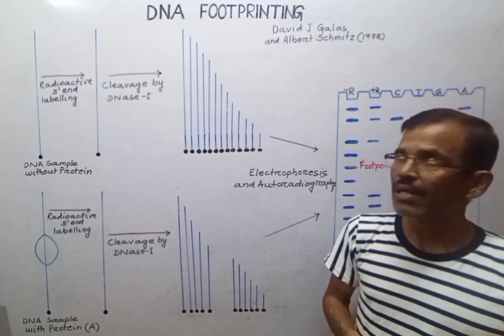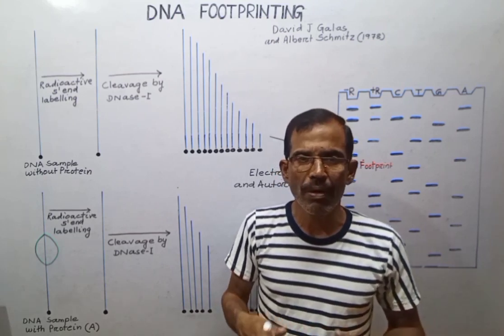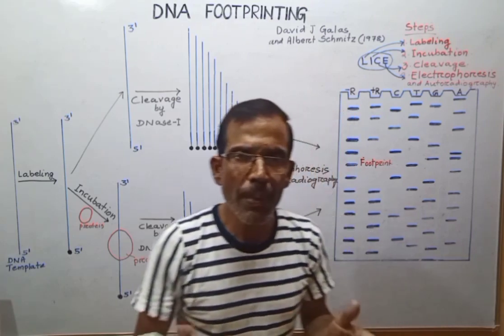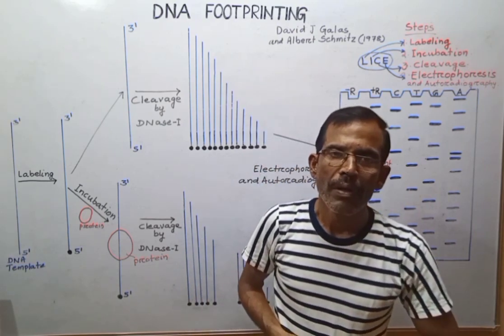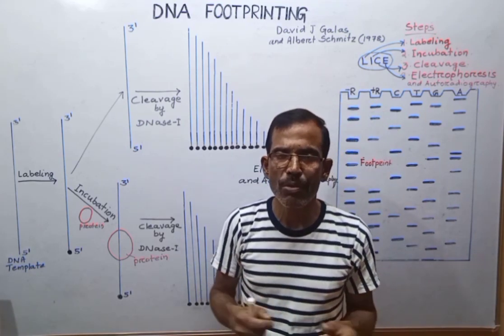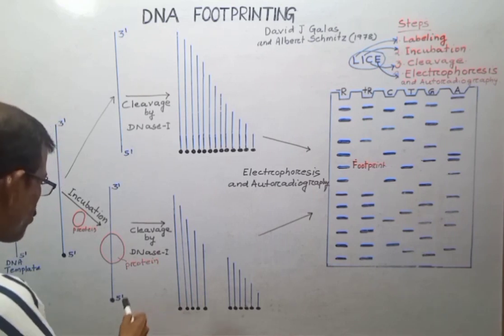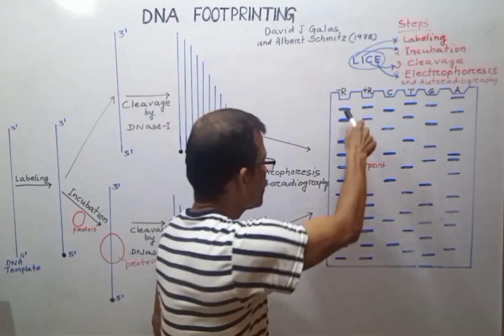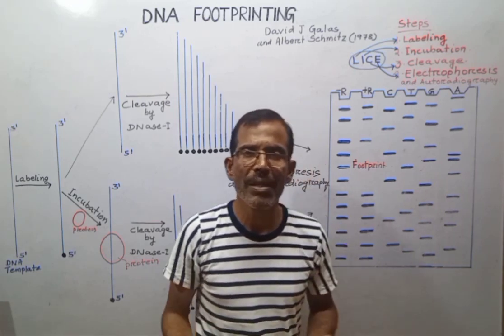DNA FOOTPRINTING@SAM BIOLOGY CLASS.